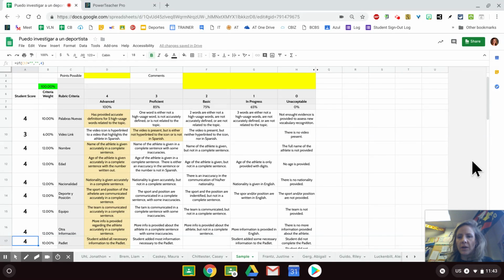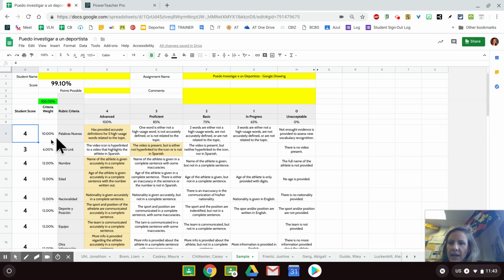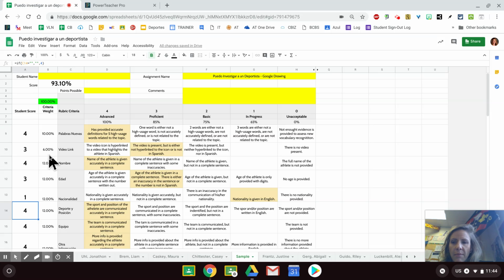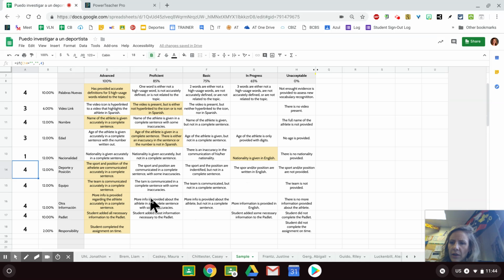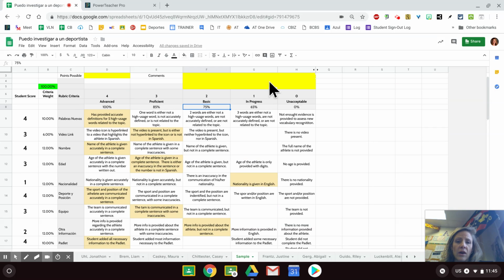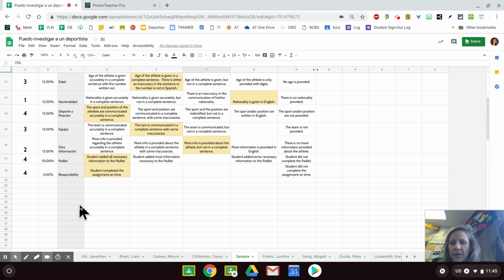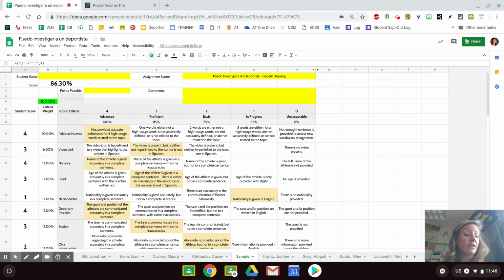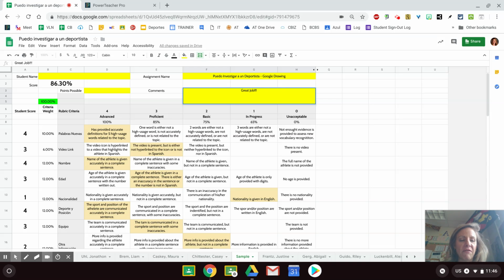Rubric Tab Example Scoring